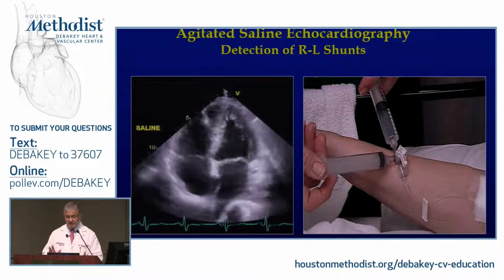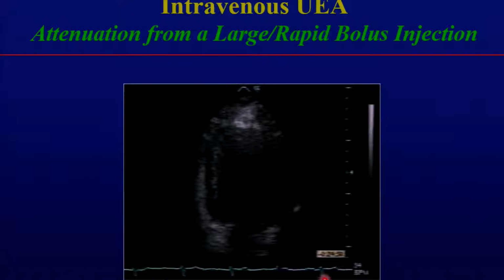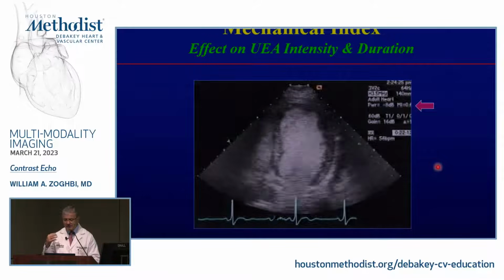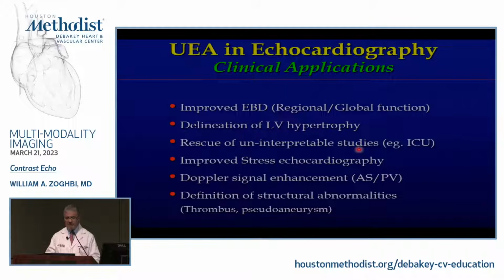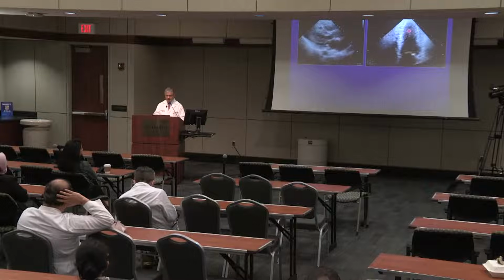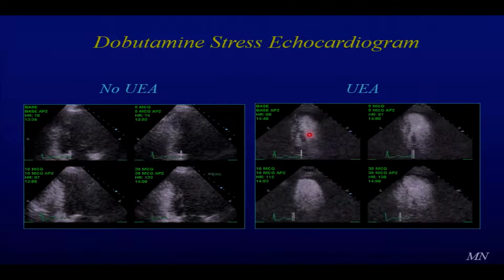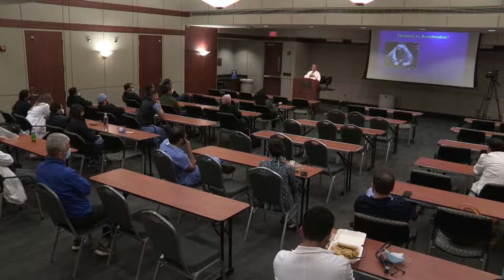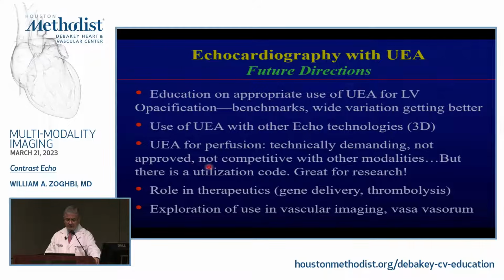3.21.2023 MULTIMODALITY CONFERENCE: William A. Zoghbi, MD - Contrast Echo